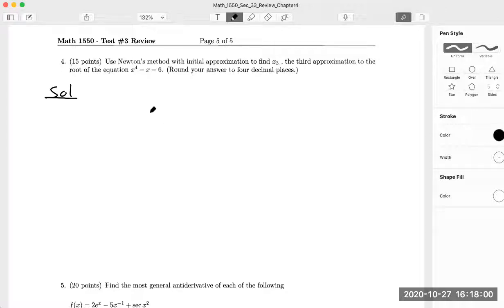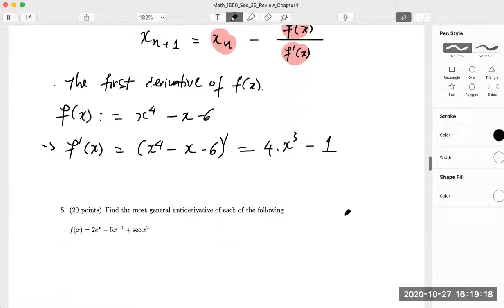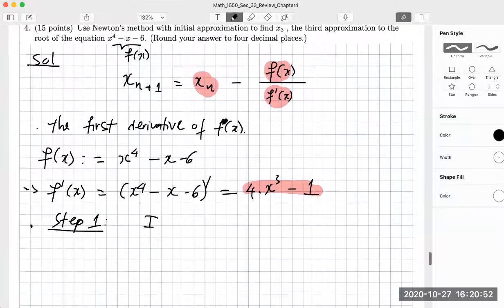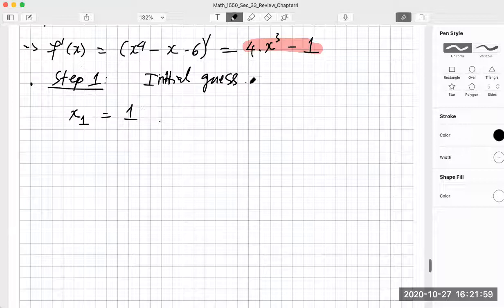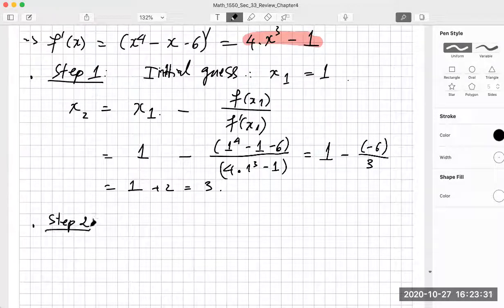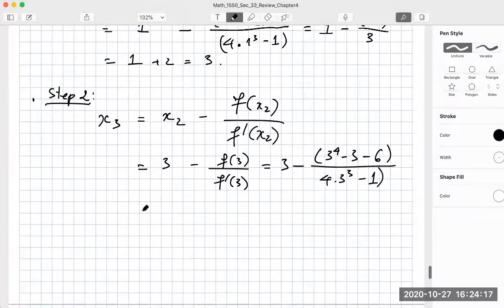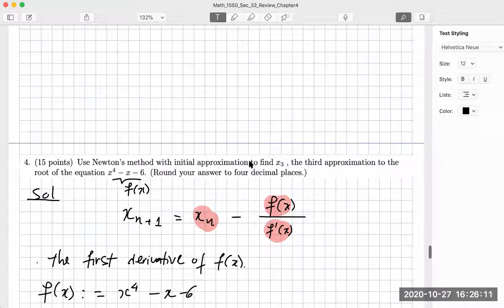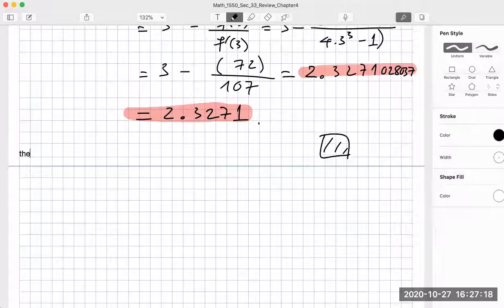Review Test 3 Question 4